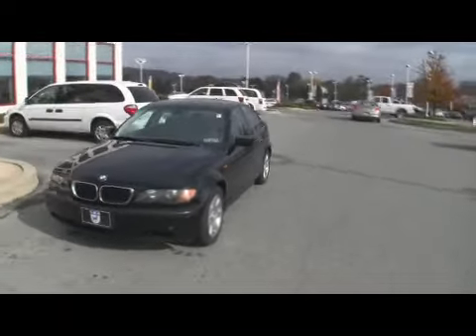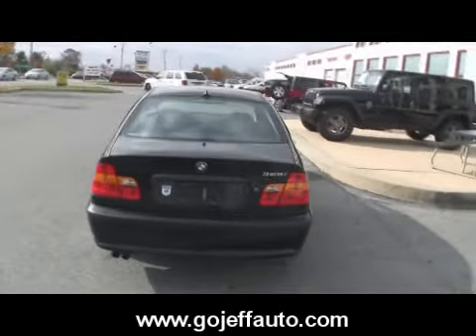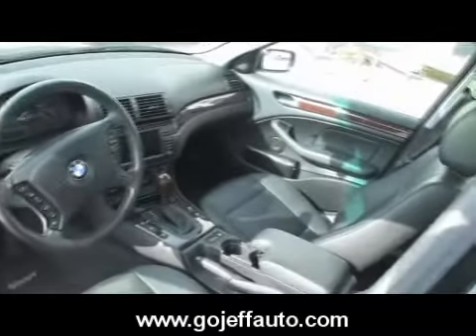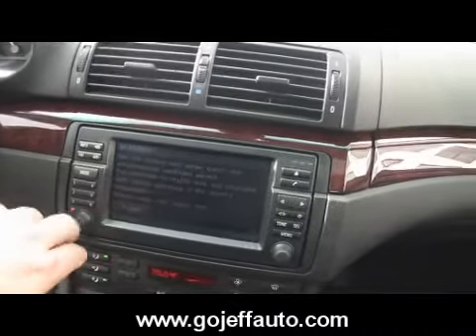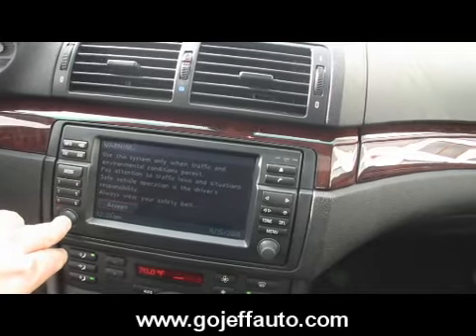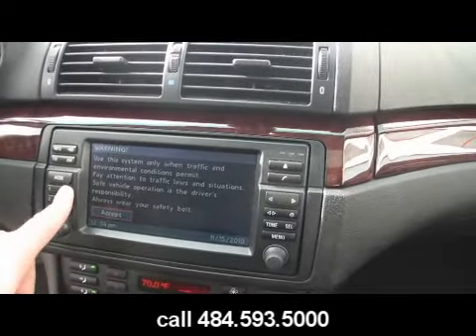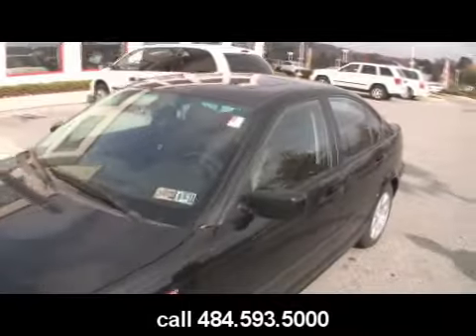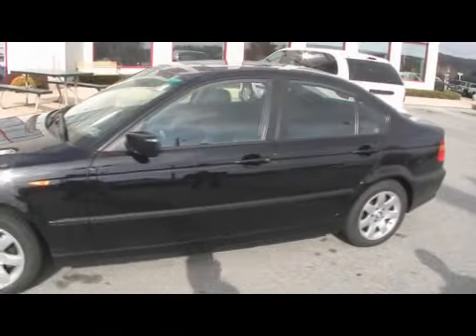2004 BMW 325i Jeff D'Ambrosio Auto Group.wmv